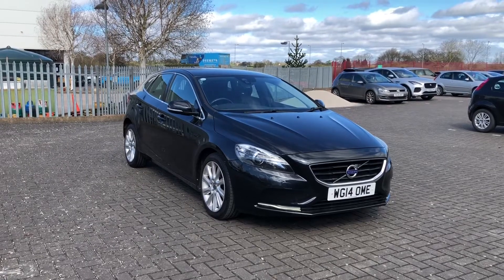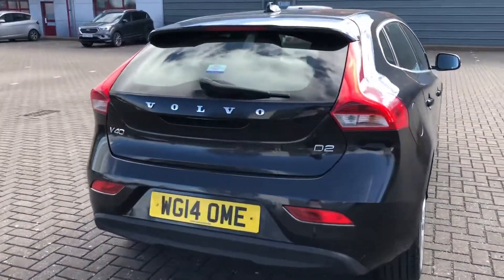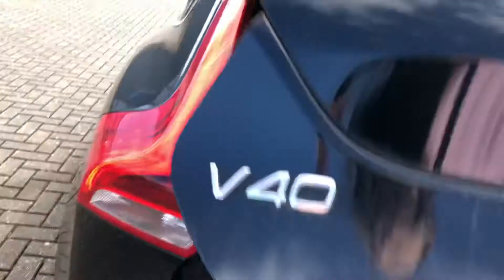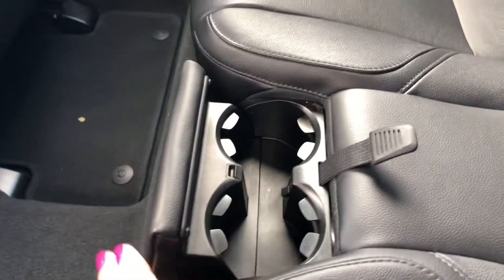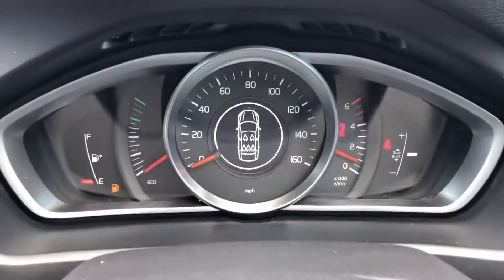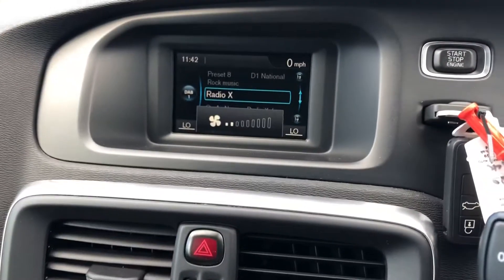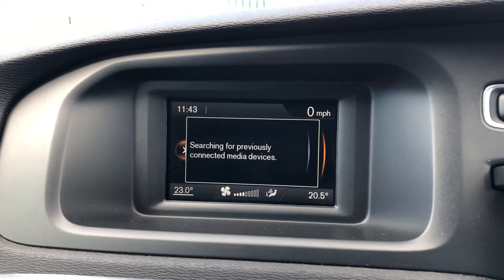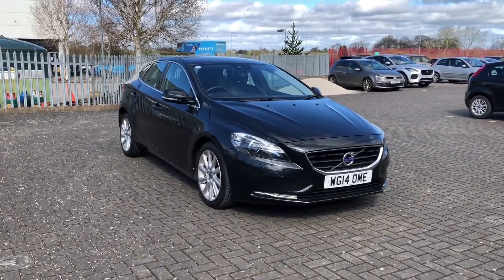Used Volvo V40 1.6 D2 SE Lux at Motor Match Stafford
This amazing Volvo V40 is now available at Motor Match Stafford.
This car is the perfect mixture of a sporty, high tech car that goes perfectly with the Volvo name.

Some of the fantastic features included with this car are:
- 5in Colour Display Screen
- Alloy Wheels - 17in Mannan
- Bluetooth Handsfree System
- DAB Radio
- ISOFIX Attachment
- High Performance Sound
- Headlight Cleaning System